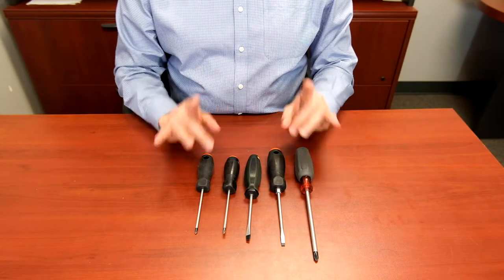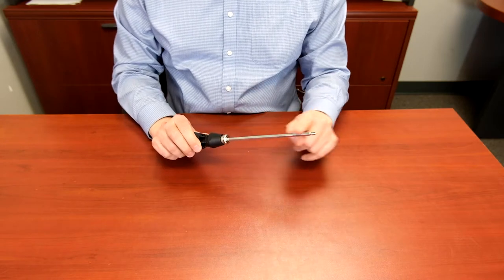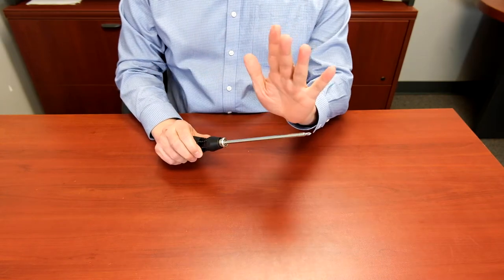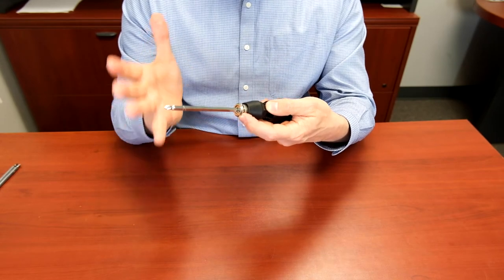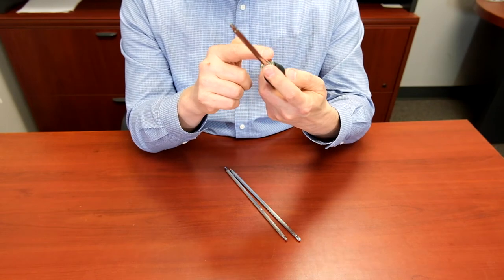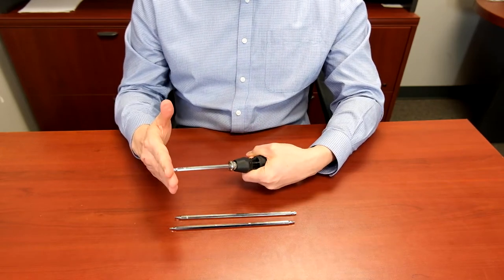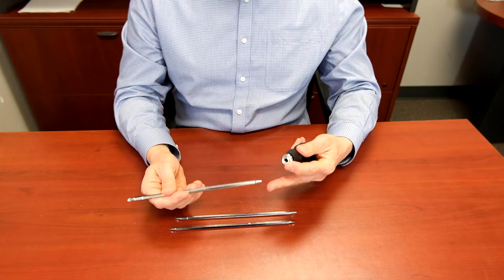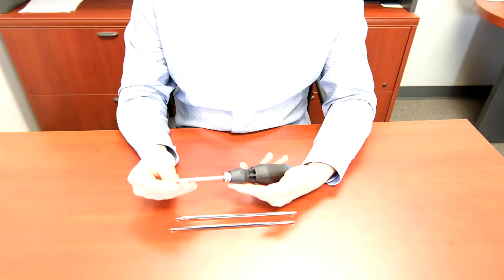18 in 1 Telescopic Screwdriver with QL3 Connect Technology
ARE YOU A CONTRACTOR WHO IS TIRED OF CARRYING MULTIPLE SCREWDRIVERS IN YOUR TOOLKIT?
We have the perfect solution for you- 18 in 1 Telescopic Screwdriver

Telescopic
Longest adjustable blade length of 8” to reach far-off surfaces.

Stepless Adjustment
Easy to adjust to multiple blade lengths between 4” & 8”

Anti-Slip
For better effectiveness while driving screws that are far away.

No-Slop or Play
6 ball bearings ensure that QL3 Telescopic Screwdriver works as well as a solid screwdriver at various blade lengths.